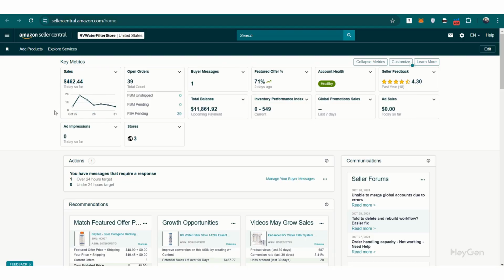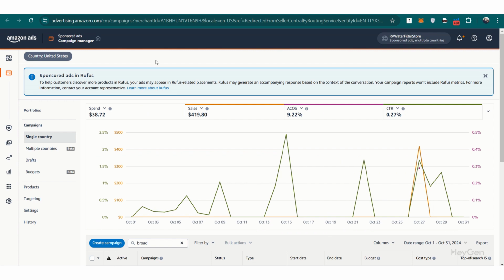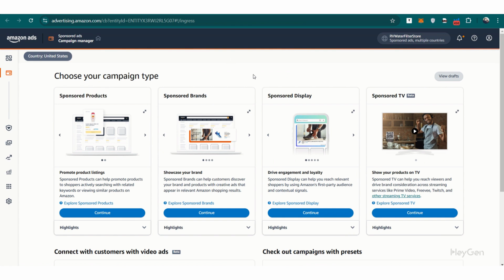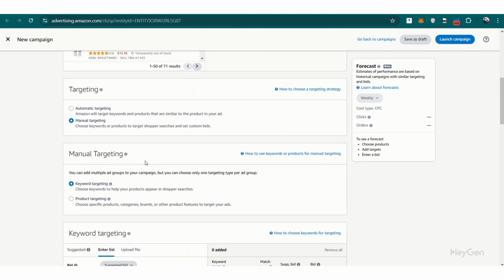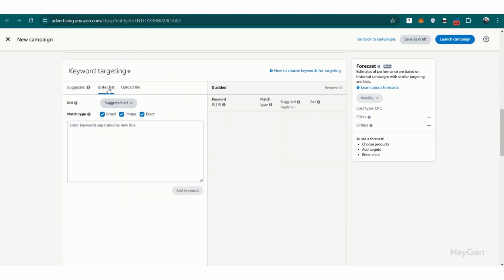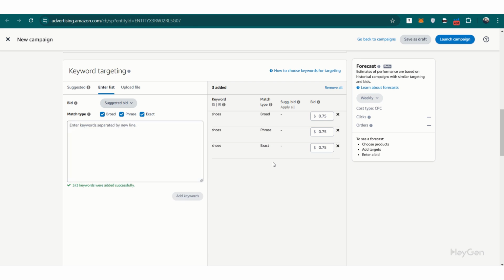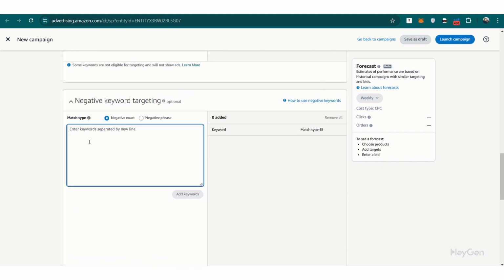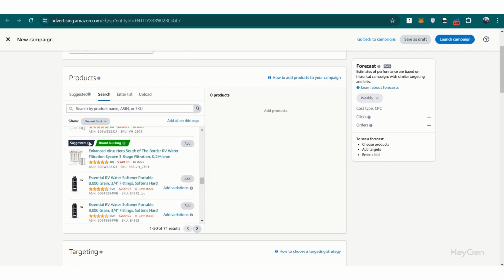How to Set Up Amazon PPC Ads in Minutes | 2025 Step-by-Step Tutorial 🚀📈 From 417k+ Seller Reviews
**How to Set Up Amazon PPC Ads in Minutes | 2025 Step-by-Step Tutorial 🚀📈**

Ready to boost your Amazon sales with PPC ads? Whether you’re a new seller or looking to refine your ad strategy, setting up effective Amazon PPC campaigns doesn’t have to be complicated. In this 2025 tutorial, I’ll guide you through the entire process step-by-step—so you can launch your ads in minutes and start seeing results.

✅ How to set up Sponsored Products, Sponsored Brands, and Sponsored Display ads
✅ Tips for choosing the right keywords to target your audience
✅ Budgeting strategies to maximize ROI and minimize wasted spend
✅ How to monitor and optimize your campaigns for success

💡 **Don’t miss out on this must-watch guide to Amazon PPC! Watch now and start growing your sales today.**

💬 Have questions about Amazon PPC? Drop them in the comments, and let’s chat about how to make your ads work for you!